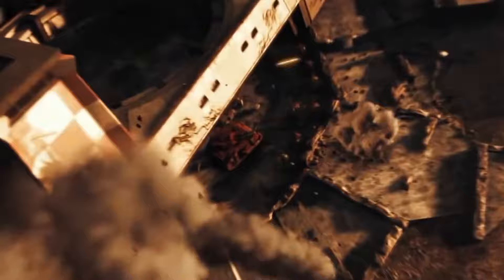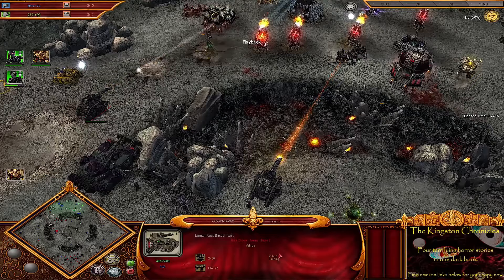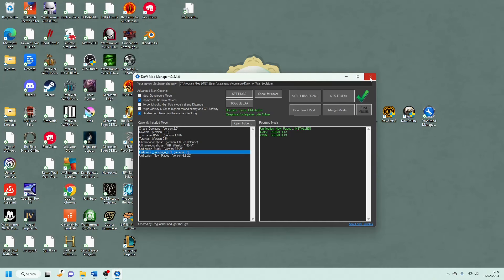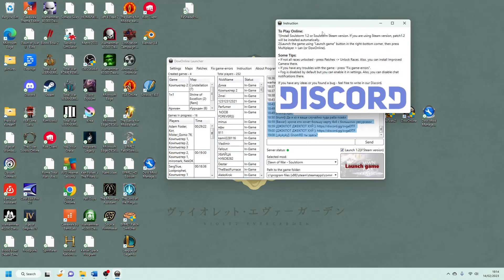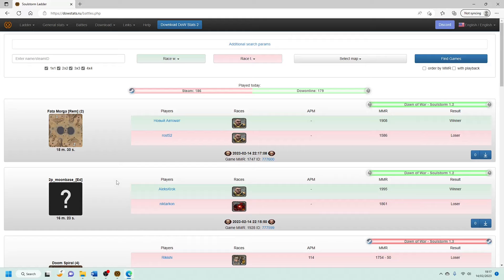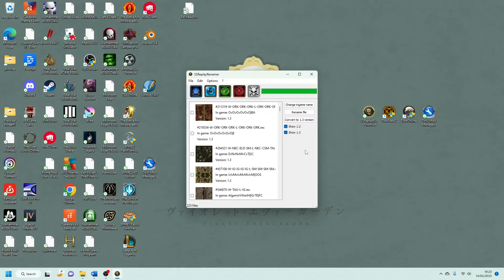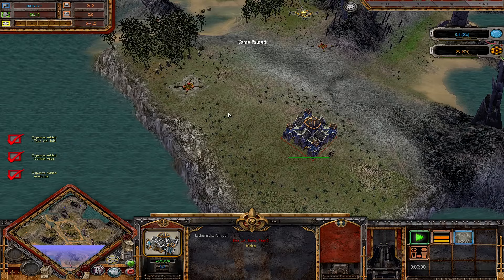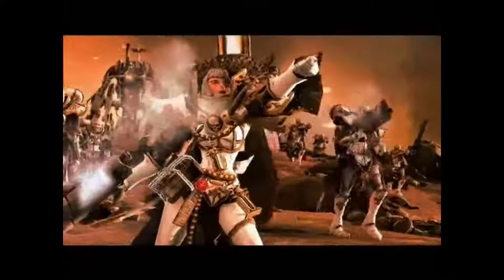How to play Dawn of War in 2023 - A Guide for New and Old Players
Make Dawn of War great again.

TIME STAMPS:
0:00 Intro
00:58 Mods
03:39 Quality of life addons
18:04 Youtubers
19:59 Discords
20:24 Outro